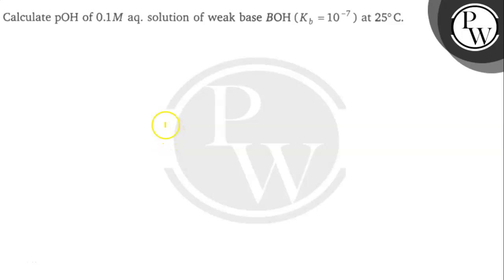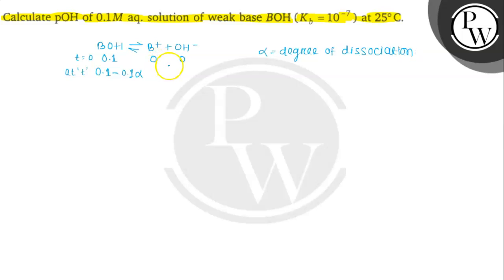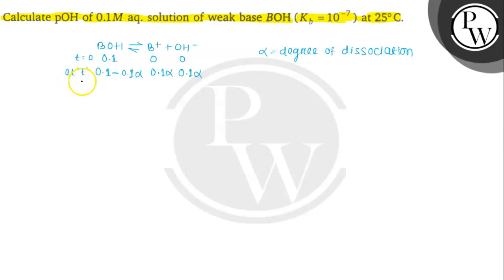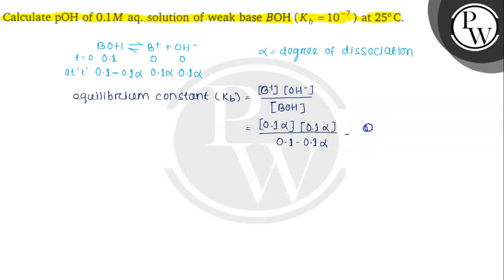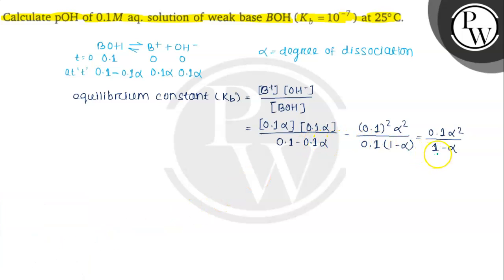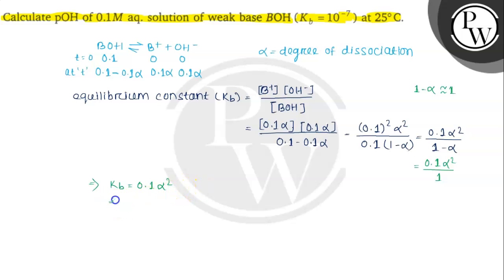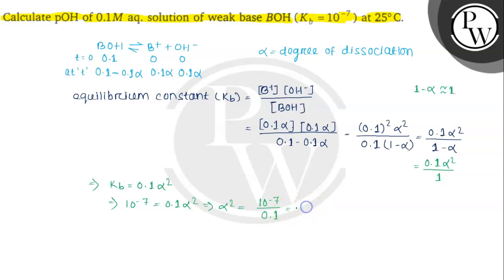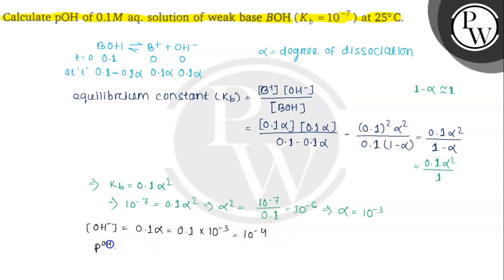Calculate pOH of 0.1 M aq. solution ofeak base B O H(K_b=10^-7) at 25^∘C.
Calculate pOH of 0.1 M aq. solution of weak base B O H(K_b=10^-7) at 25^∘C.